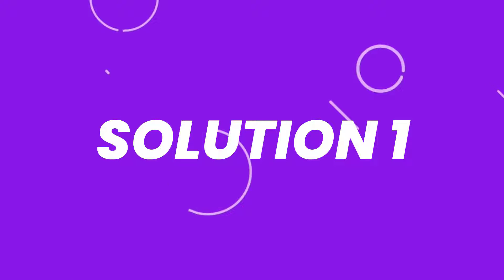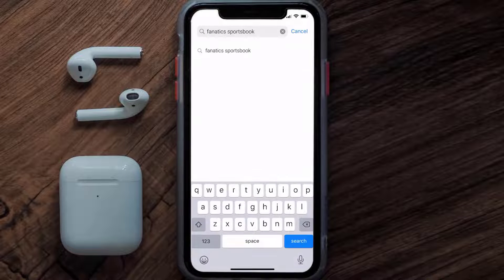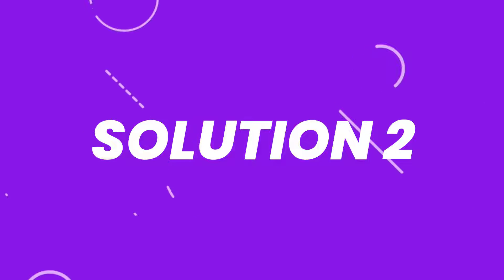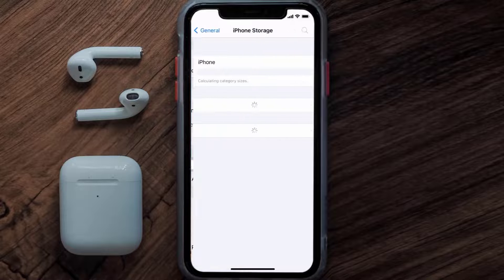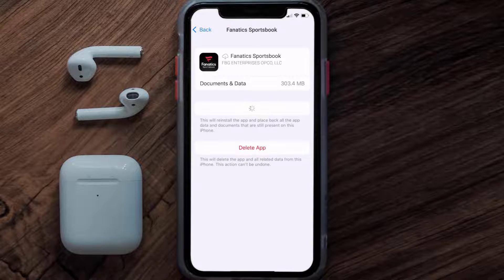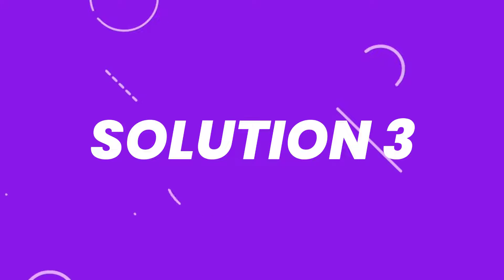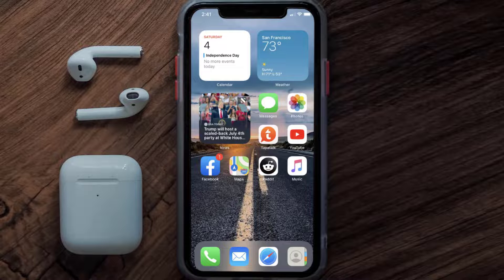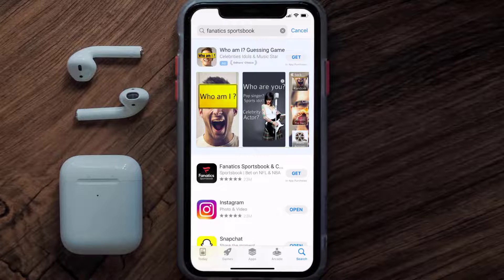Fanatics Sportsbook App Not Working: How to Fix Fanatics Sportsbook App Not Working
In this video, I'll show you How to Fix Fanatics Sportsbook App Not Working. This is the easiest and fastest way to Fix Fanatics Sportsbook App Not Working. Make sure you watch until the end of this video to find out How to Fix Fanatics Sportsbook App Not Working on ios. These methods work on iOS 11 as well as iOS 12, iOS 13, iOS 14, iOS 15 and iOS 16. Hope you enjoy!

Video Parts:
00:00 Intro: How to Fix Fanatics Sportsbook App Not Working
00:07 1.Solution: Update Fanatics Sportsbook App
00:27 2.Solution: Clear Fanatics Sportsbook App cache files
00:57 3.Solution: Delete and Reinstall Fanatics Sportsbook App
01:19 Outro: Ending